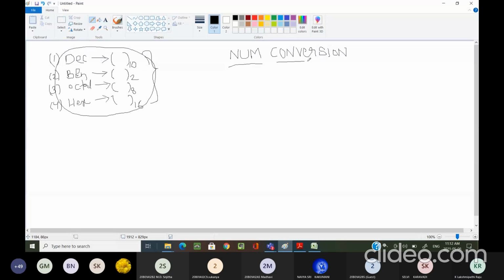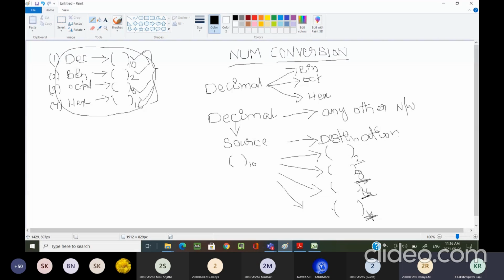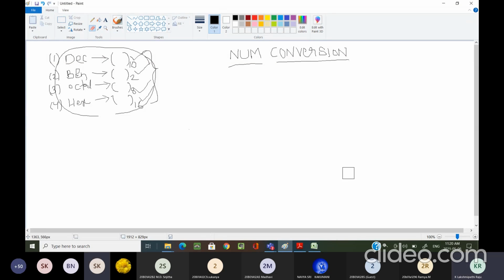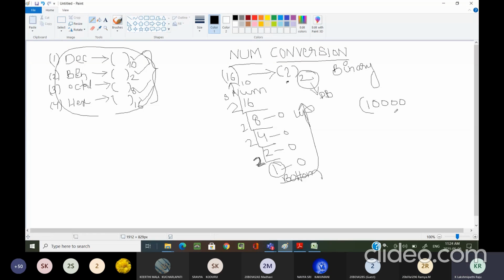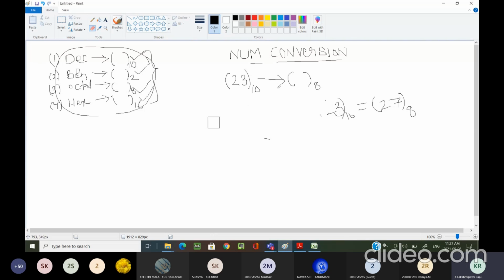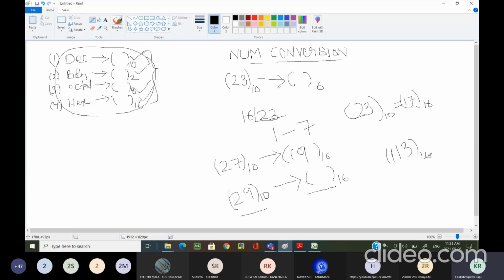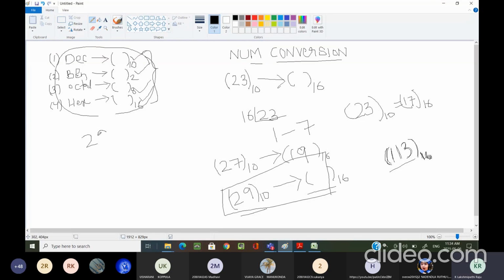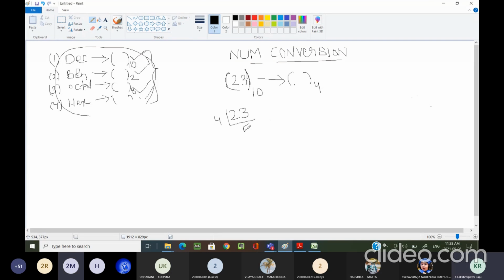5 DE Number ConversionDecimal to OtherNumber System